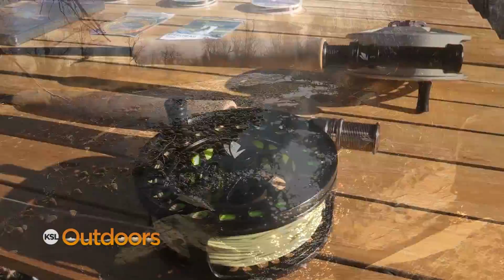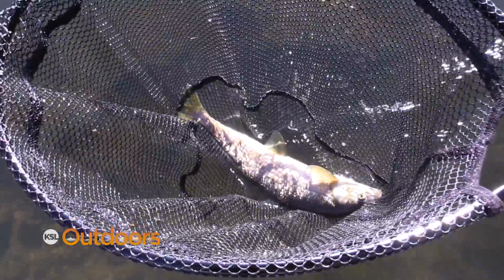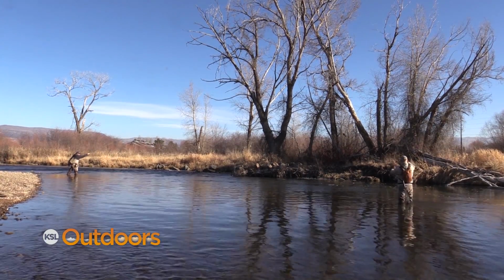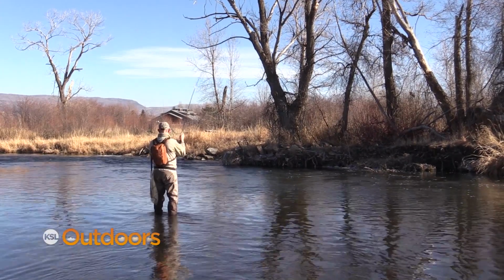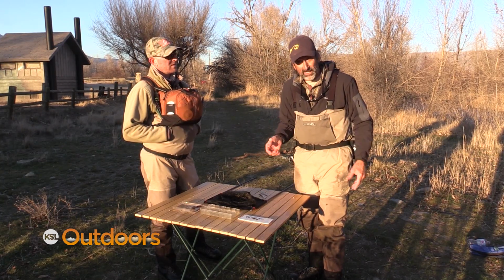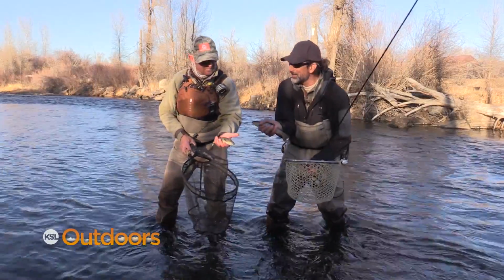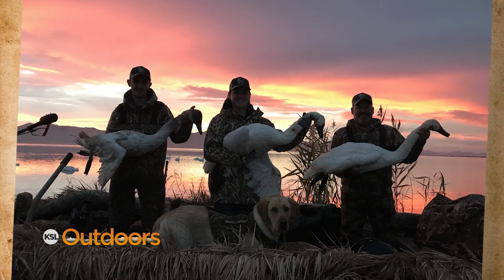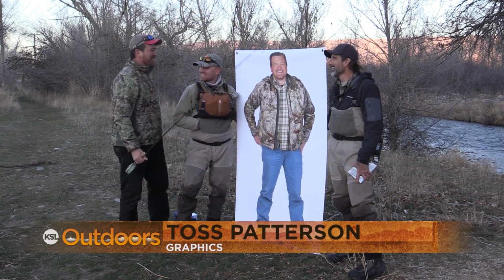European-Style Nymph Fishing with Lance Egan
Mickey Anderson hits the Provo River with competitive fly fisher, Lance Egan, to get a lesson on how to nymph fish European style.